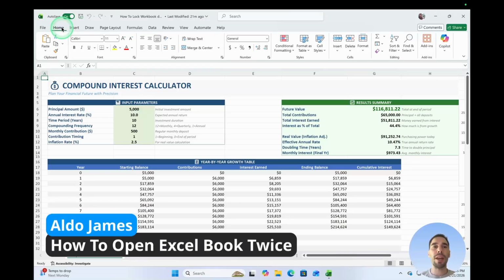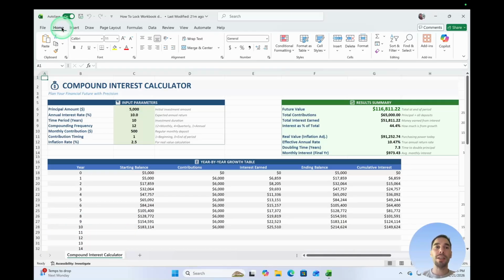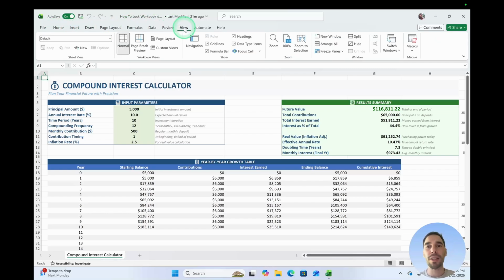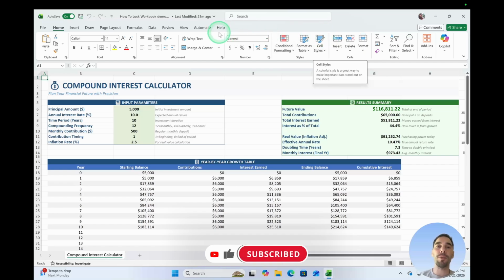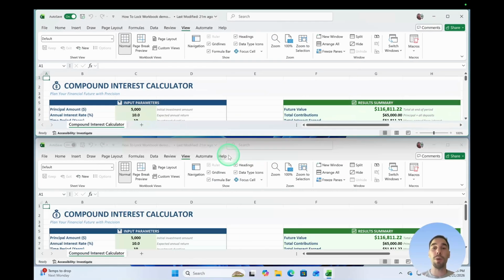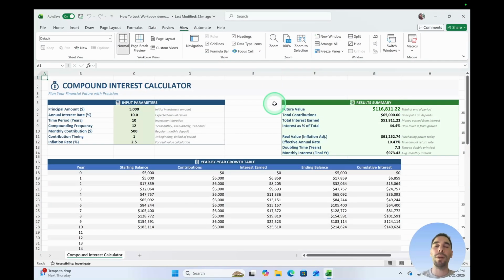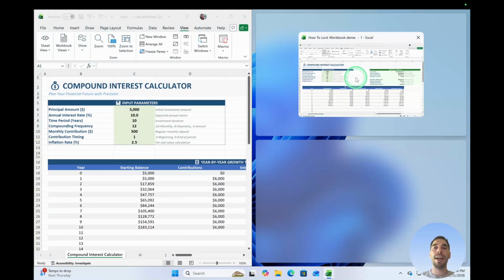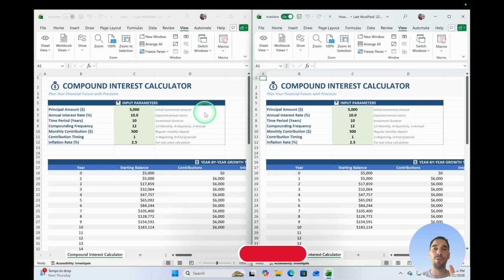How To Open The Same Excel Book Twice (2026)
In this video you will learn how to easily open the same excel workbook twice so that you can view the same excel workbook side by side.

Timestamps:
0:00 How to open the same Excel book twice
0:24 Arranging windows via View Tab
0:45 Using Windows Snap to arrange workbooks